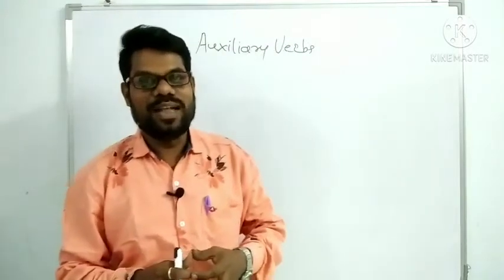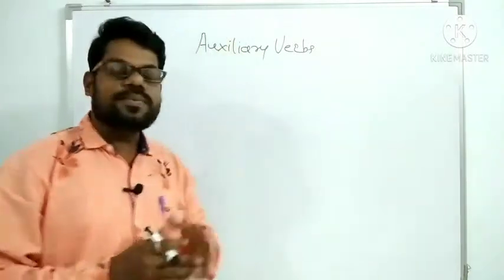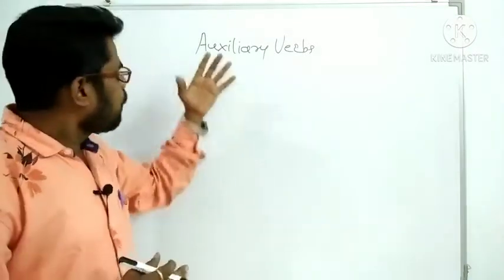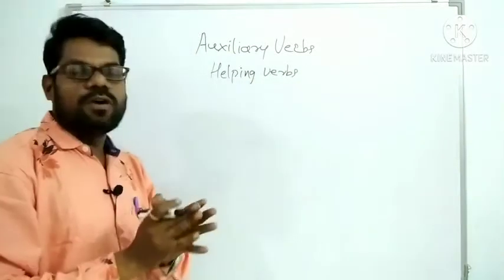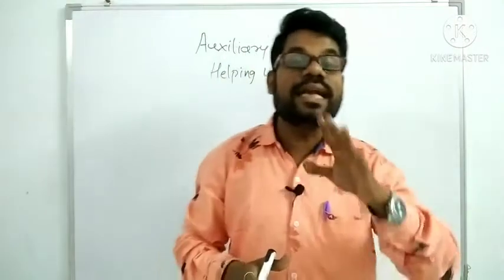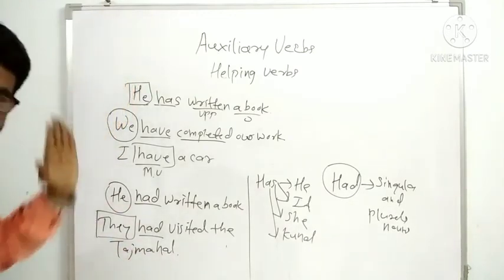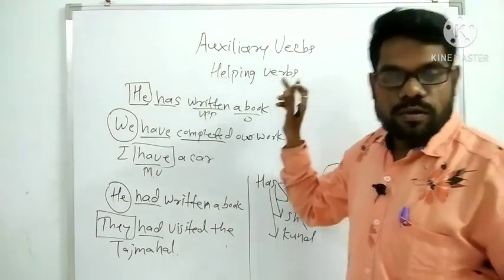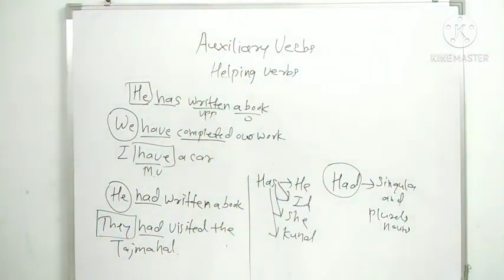English Grammar# Helping/Auxiliary Verbs...